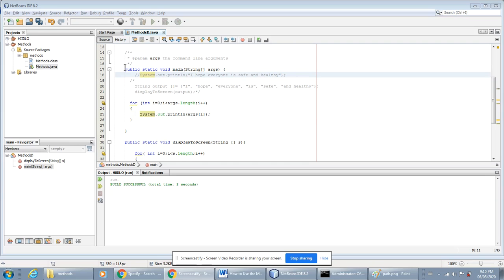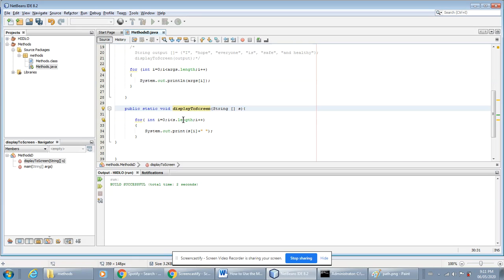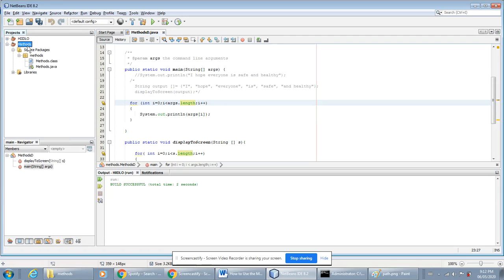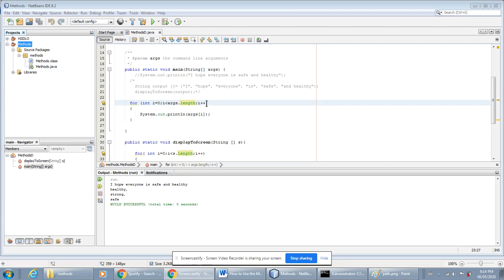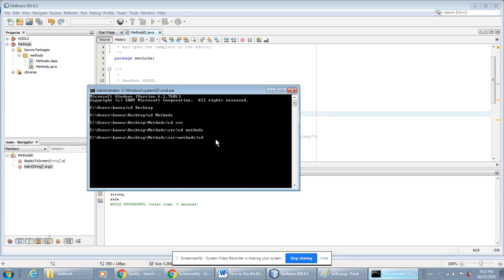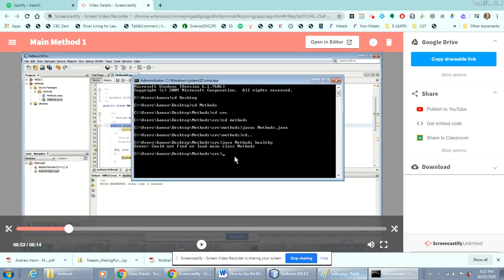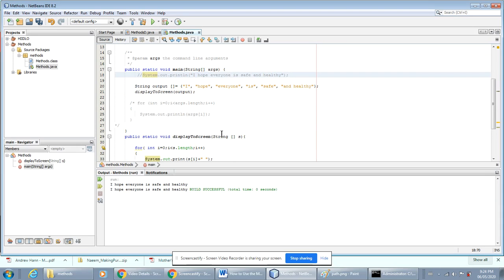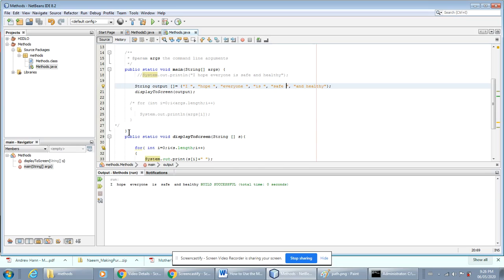The Main Method Explained